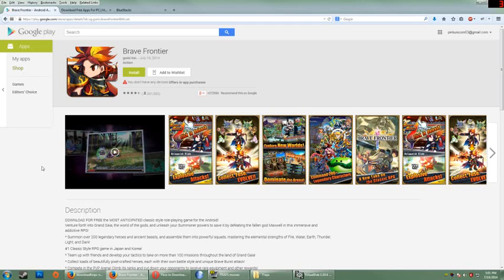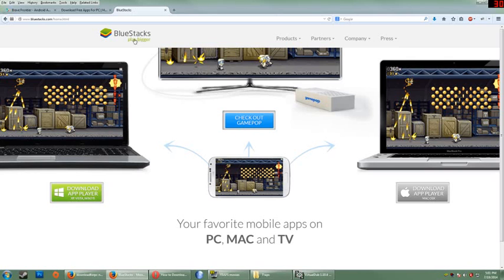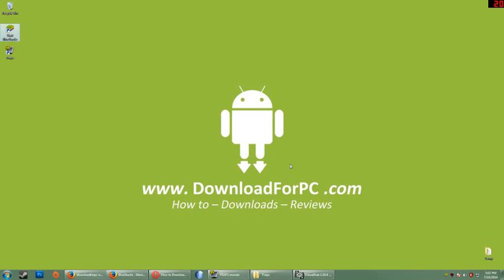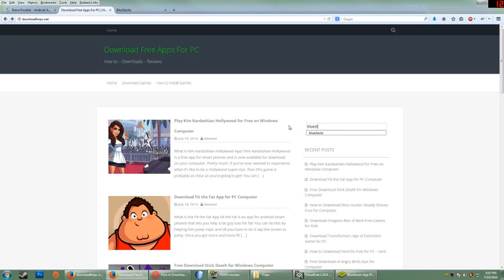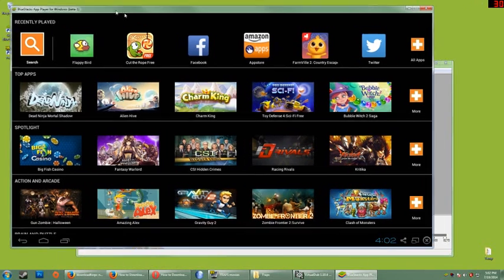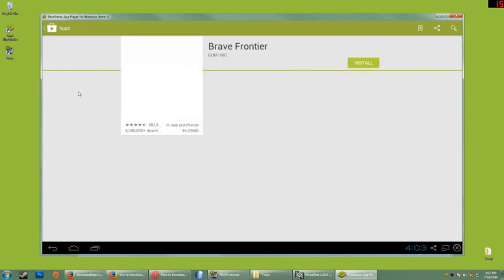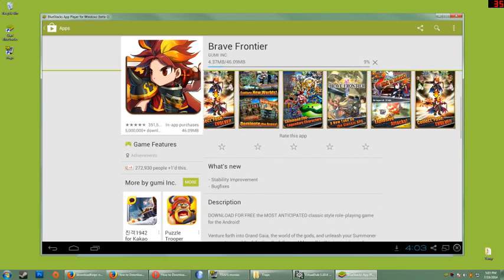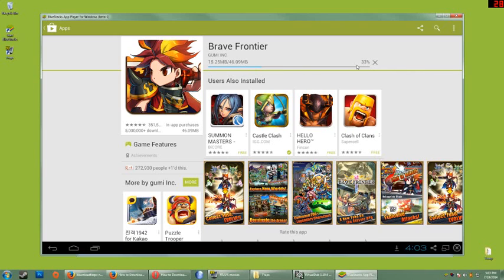How to Play Brave Frontier on PC Free Download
This video will show you how to download, install and play Brave Frontier, an Android mobile app game, on your PC computer.

It will work regardless if you have WIndows XP, 7, 8, Mac and even if you're trying to connect to your TV or projector.